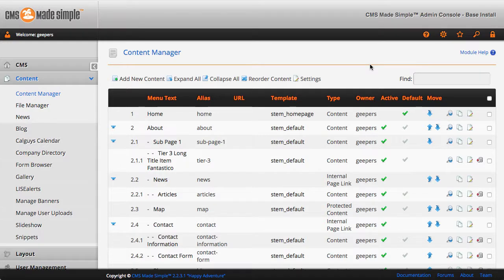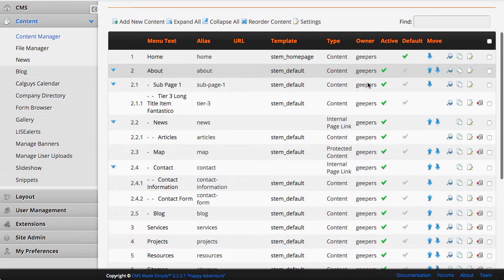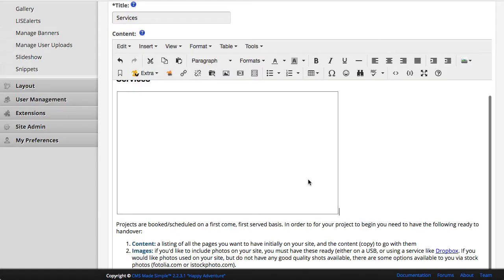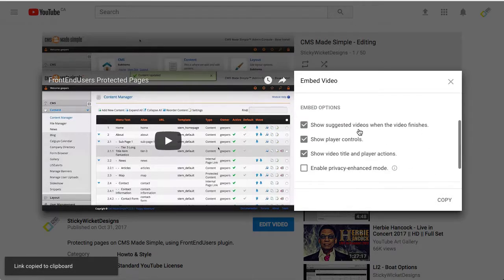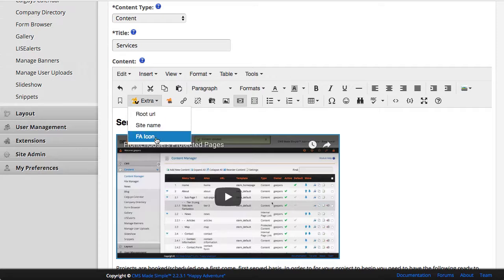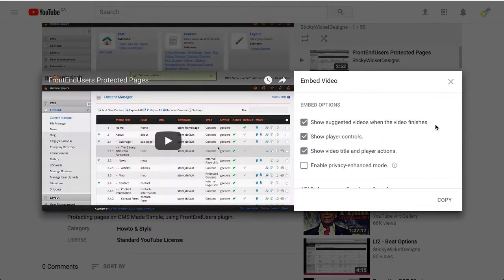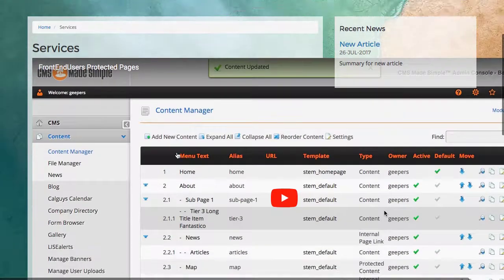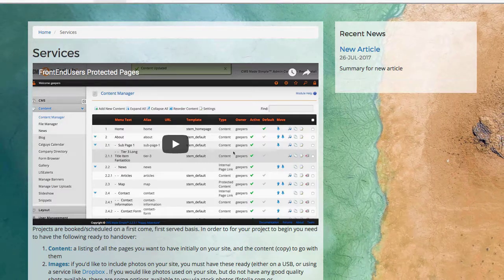Videos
This video is intended for editors only, it DOES NOT outline creating the UDT and adding it to TinyMCE

Adding YouTube videos to a CMS Made Simple Site, using TinyMCE, and a method utilizing a simple UDT.